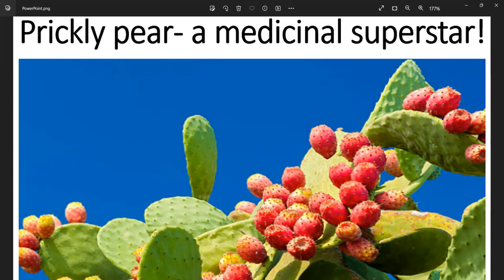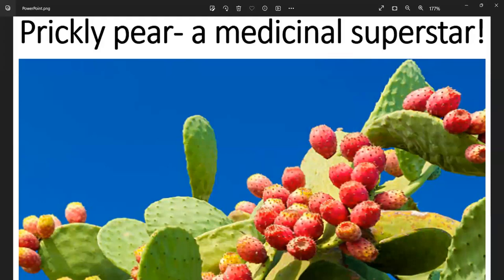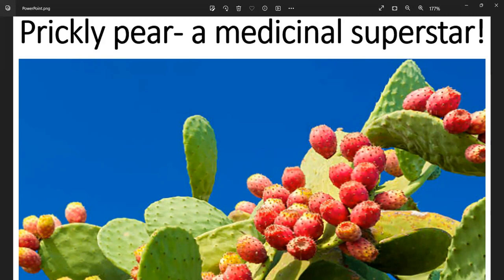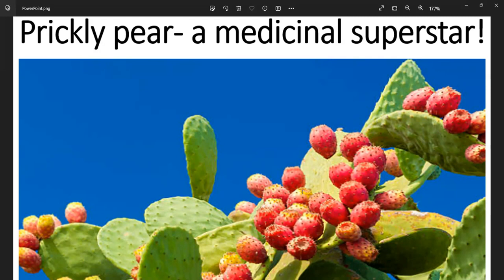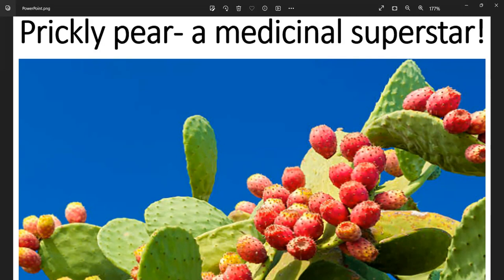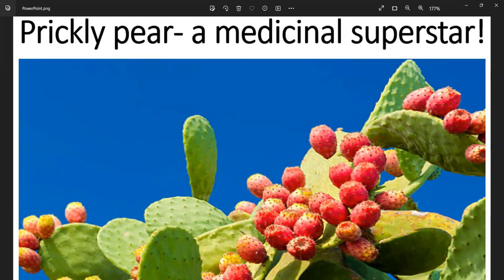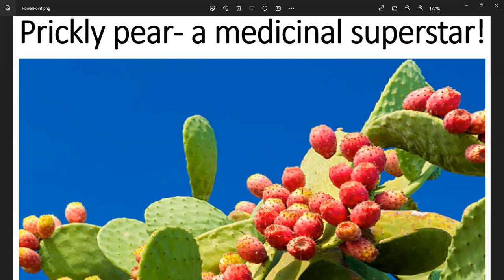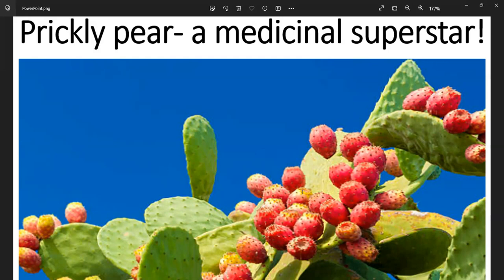The prickly pear cactus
A short clip about the many health benefits associated with the prickly pear cactus!